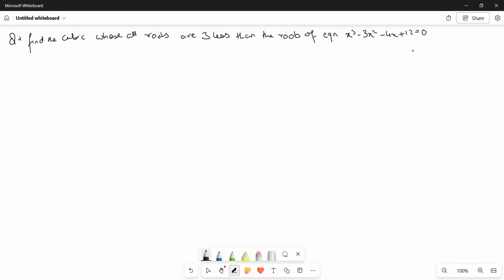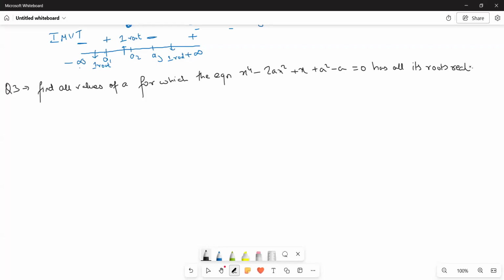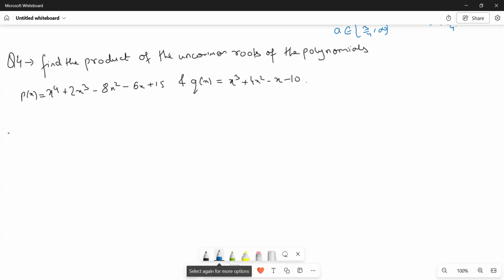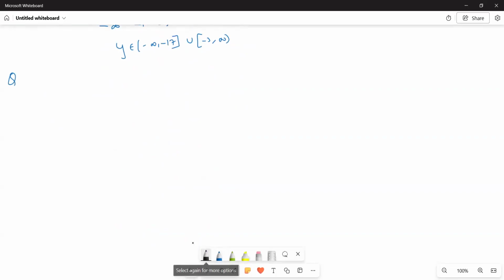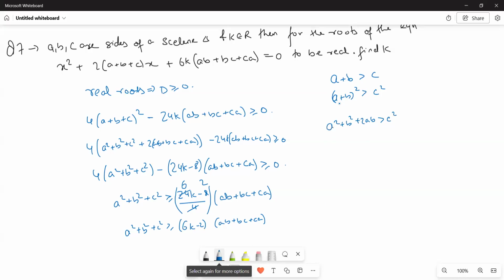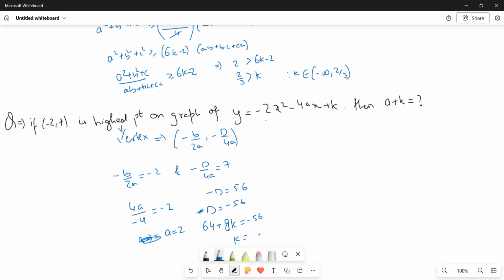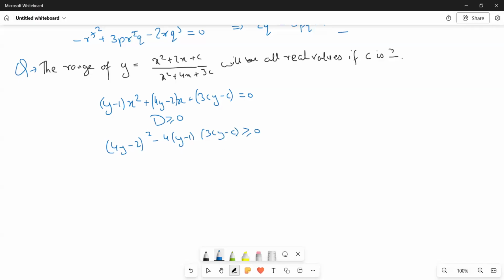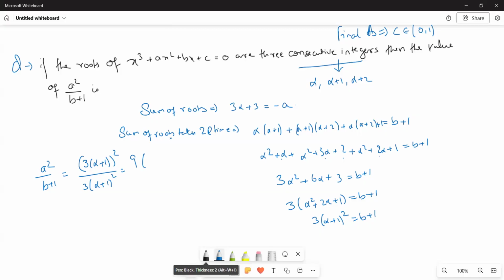Problems on Polynomials for JEE Mains and Advanced.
Online session 3 of problem solving on Quadratic Equations and Polynomials for JEE Mains Advanced , BITSAT WBJEE